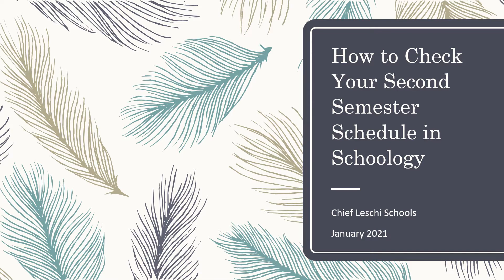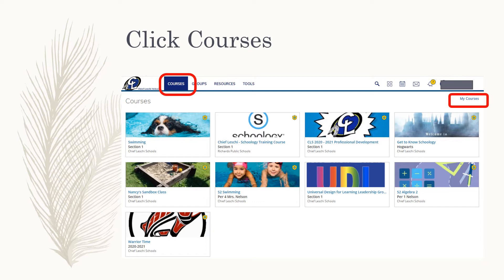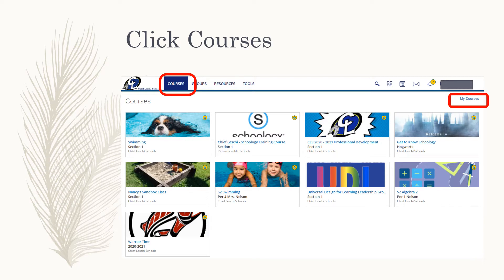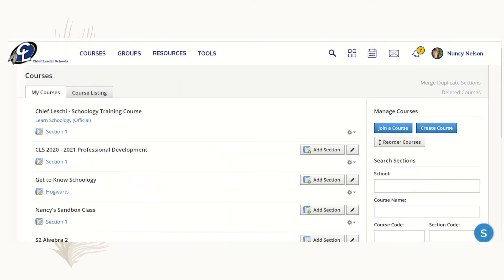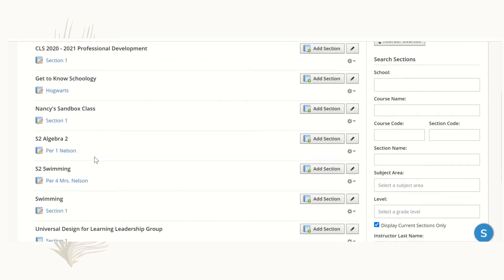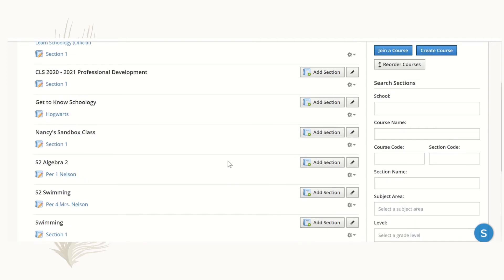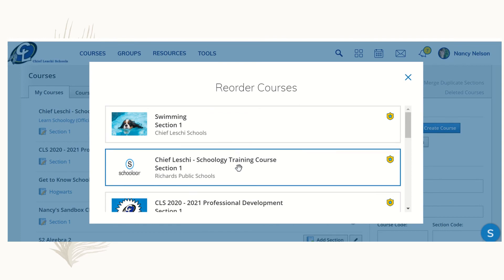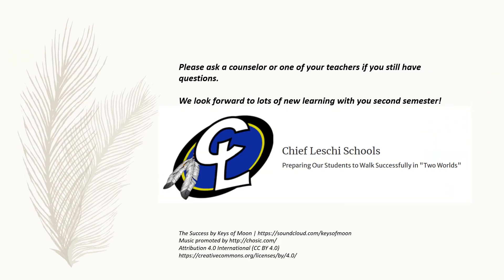How to Check Your Second Semester Schedule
This video will show you how to check your second semester in Schoology.